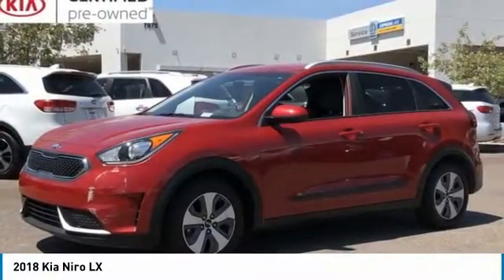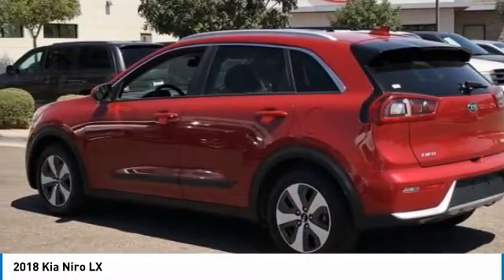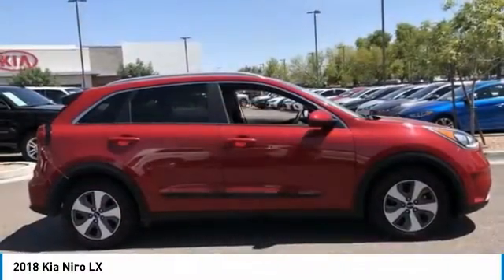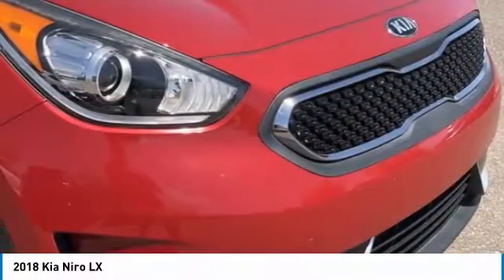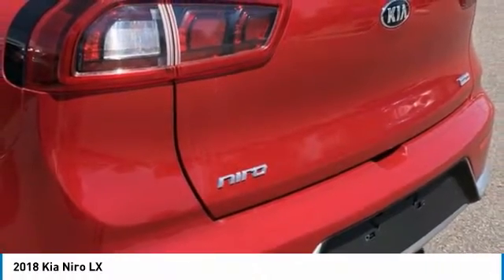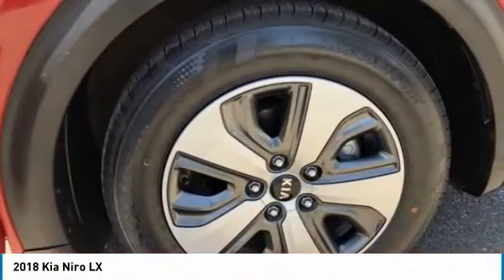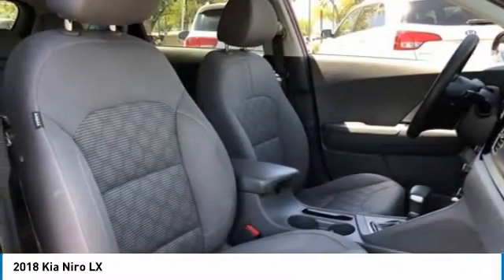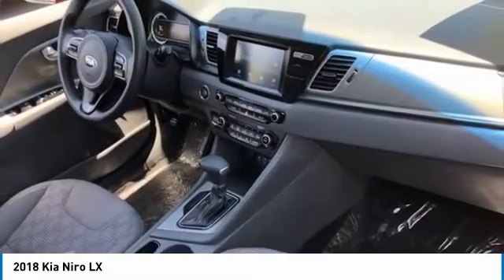2018 Kia Niro LK12006A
Crimson Red 2018 Kia Niro FWD 4D Sport UtilityCertified. CARFAX One-Owner. Clean CARFAX. 51/46 City/Highway MPG1.6L I4 Dual Clutch 6-Speed Automatic 1.6L I4, 6 Speakers, Air Conditioning, Automatic temperature control, Cloth-Trimmed Seats, Exterior Parking Camera Rear, Front Bucket Seats, Front Center Armrest, Front dual zone A/C, Power steering, Power windows, Rear window defroster, Remote keyless entry, Split folding rear seat, Steering wheel mounted audio controls, Wheels: 16 Alloy w/Full Covers.At Tempe CJDR and Kia, we are committed to providing our customers with SAFE and RELIABLE vehicles at the RIGHT PRICE! All pre-owned vehicles are subject to an extensive 110 point inspection, and ALL reconditioning costs are already included in the price of the vehicle. *Tempe $1,000 Finance Bonus Cash discount only available for standard prime lender conventional financing arranged through Tempe Dodge OAC. We reserve the right to determine customer eligibility for the $1,000 Tempe Finance Bonus Cash discount.Kia Certified Pre-Owned Details:* Roadside Assistance* Warranty Deductible: $50* Limited Warranty: 12 Month/12,000 Mile (whichever comes first) Platinum Coverage from certified purchase date* 164 Point Inspection* Transferable Warranty* Includes Rental Car and Trip Interruption Reimbursement* Powertrain Limited Warranty: 120 Month/100,000 Mile (whichever comes first) from original in-service date* Vehicle History